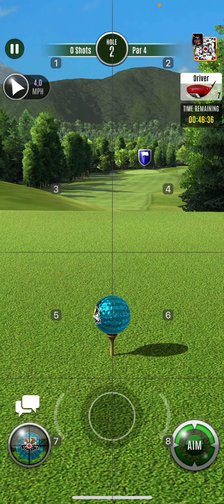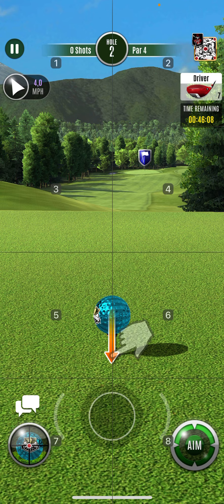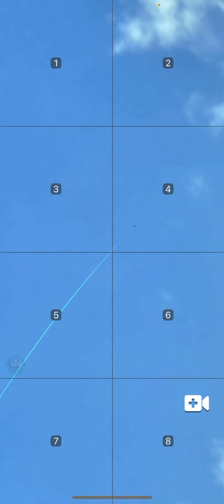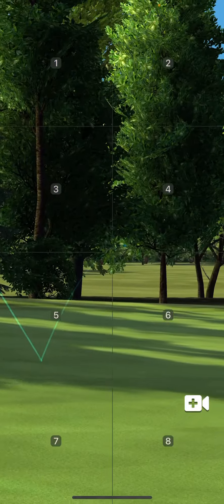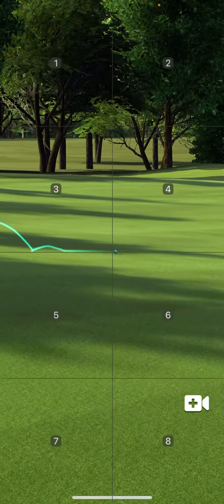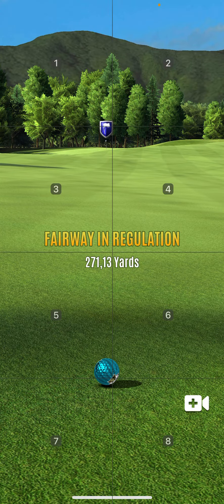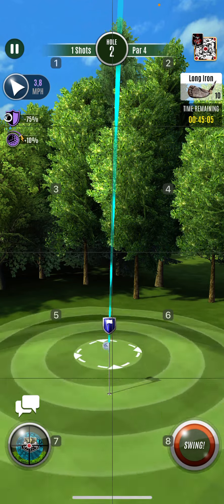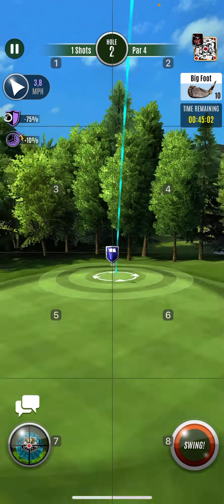UG 101 hitting into Big Foot range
If you are relatively new to the game, this concept is the first step into getting better/getting drops. Hitting your drive into the range of your preferred club will help your game in a big way.